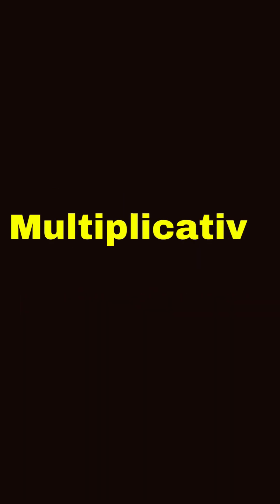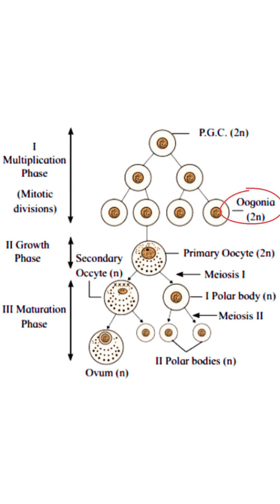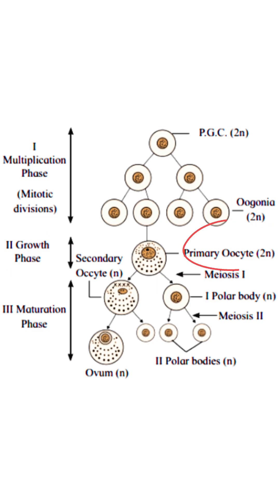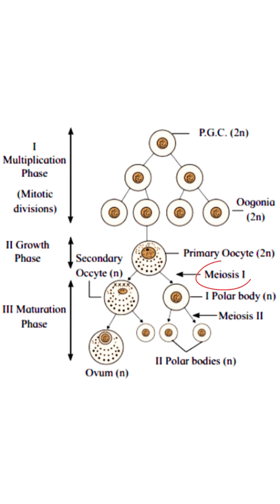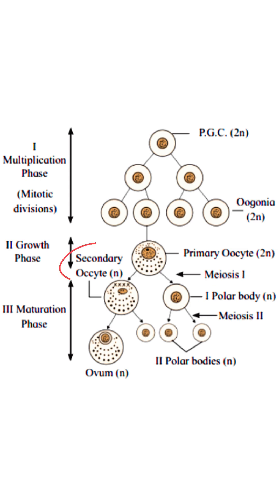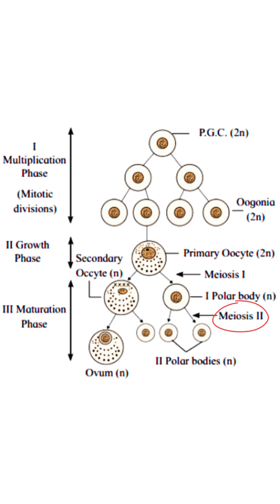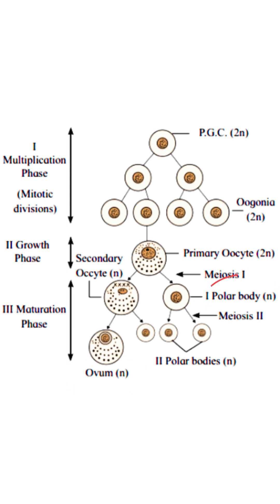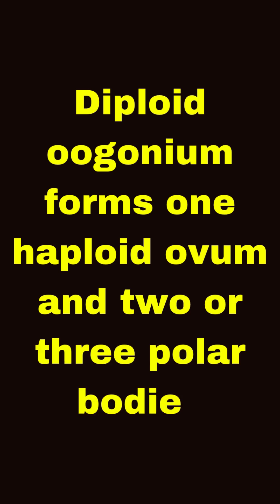Oogenesis: The journey from a cell to life’s beginning!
Oogenesis is the fundamental biological process by which the female gametes—ova (eggs)—are formed inside the ovaries. This process is a cornerstone of human reproduction and highlights the complexity and precision of cellular development.

The journey of oogenesis begins during embryonic development, when primordial germ cells in a female fetus proliferate to form millions of oogonia. These oogonia enter the first meiotic division but get arrested in prophase-I, becoming primary oocytes—a pause that can last for over a decade until puberty begins.

Oogenesis proceeds in three main phases:

Multiplicative Phase:
In this phase, the oogonia (diploid cells) undergo mitotic divisions to increase their number. These cells prepare for the next stages by storing energy and cytoplasmic content.

Growth Phase:
This is a prolonged stage, where the primary oocyte enlarges significantly, accumulates nutrients, and synthesizes RNA, proteins, and organelles. This preparation ensures that the future zygote has enough resources to support early embryonic development.

Maturation Phase:
This phase involves two meiotic divisions:

The first meiotic division produces one large secondary oocyte and a much smaller first polar body, both haploid.

The second meiotic division, which completes only upon fertilization, results in a mature ovum and a second polar body.

Only one functional ovum is produced from each oogonium, while the polar bodies degenerate. This process is highly selective and resource-intensive, focusing all vital materials into a single egg capable of nurturing the early stages of life.

In contrast to spermatogenesis, which continuously produces millions of sperm throughout life, oogenesis is finite and discontinuous—with a woman being born with all the primary oocytes she will ever have.

Understanding oogenesis not only gives insights into human reproduction but also highlights the biological commitment and investment involved in the creation of a single potential life.

Together, let’s explore the fascinating world of biology!